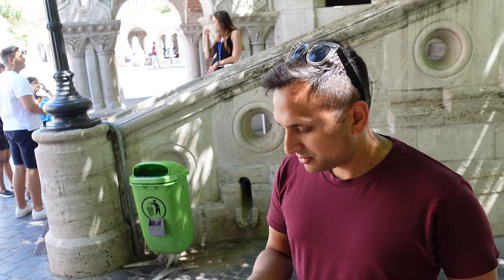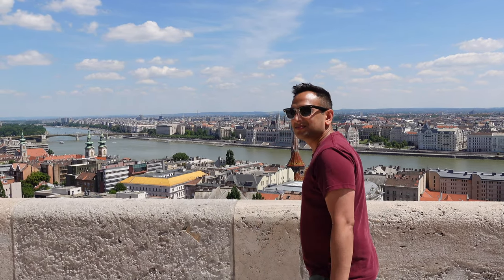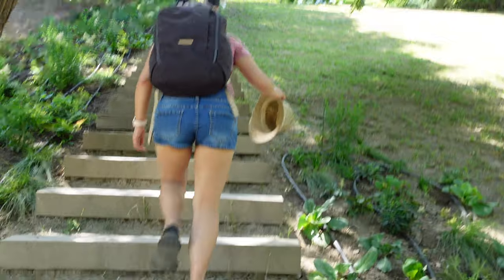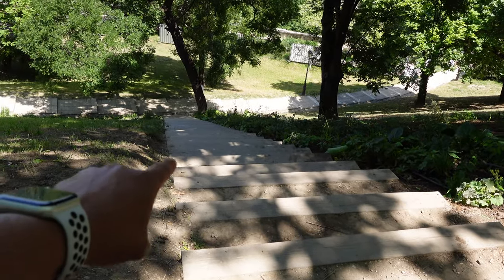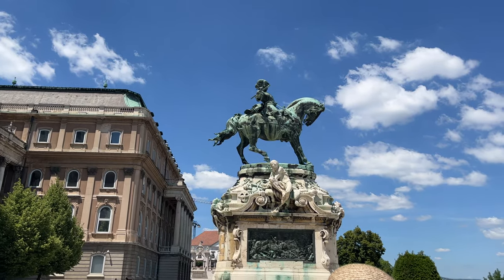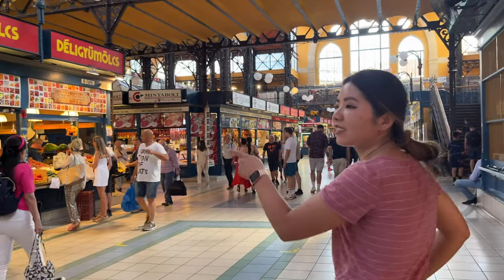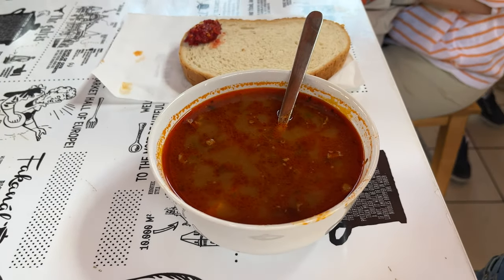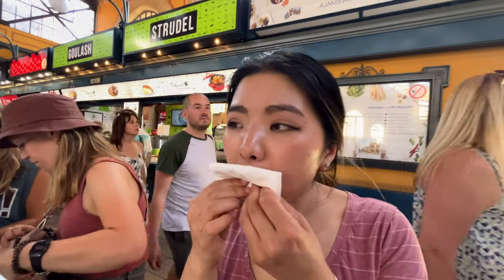Exploring Buda Castle And The Central Market In Budapest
Today we head to the Buda side of Budapest to check out the Fishermans Bastion and Buda Castle.
We end the night with an amazing meal of hummus and felafel